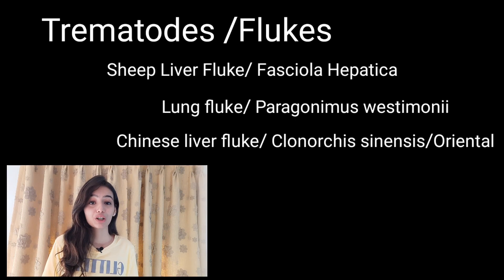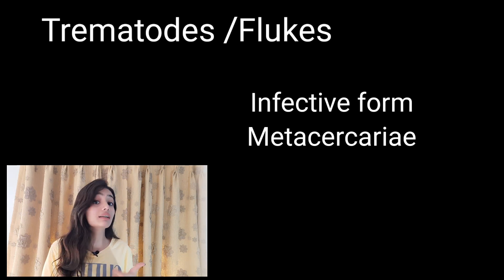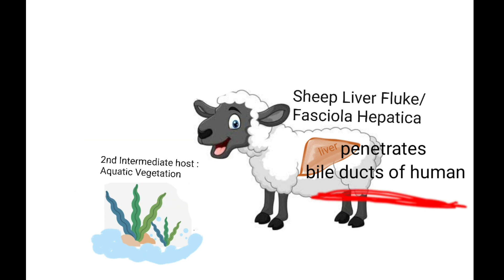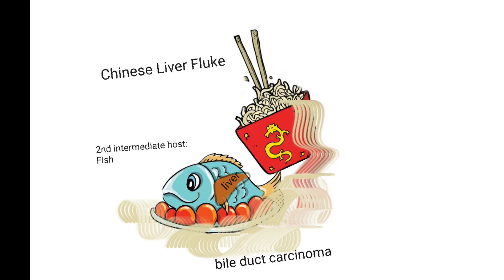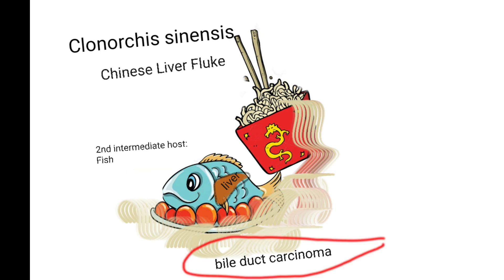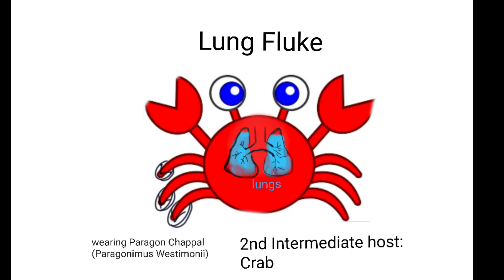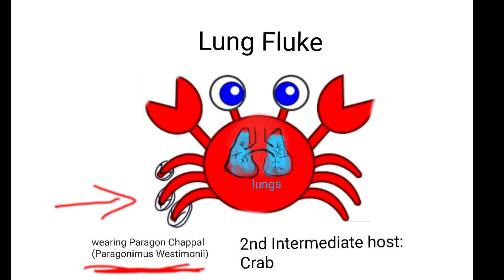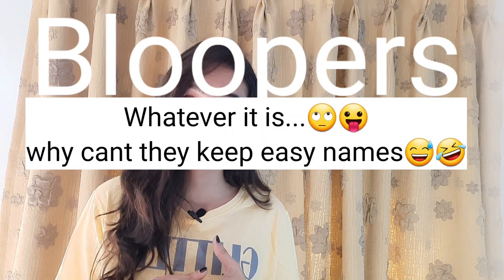Trematodes / Flukes Helminthology Parasitology Microbiology NEETPG/NEXT MediPictionary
Dont confuse the three main trematodes asked frequently ..just go by the Images..